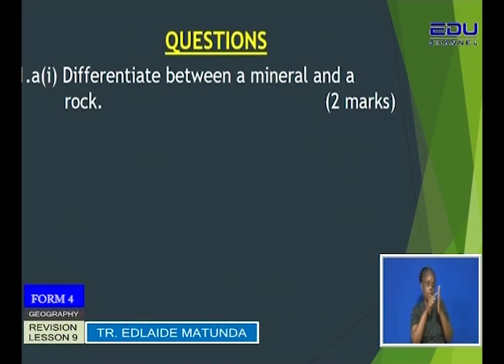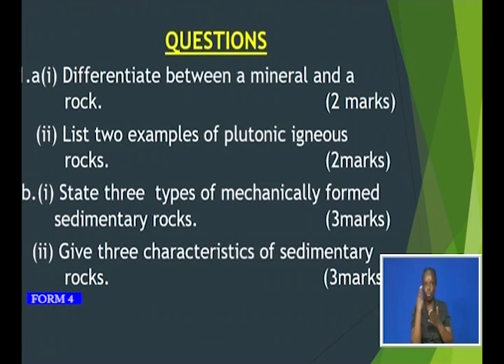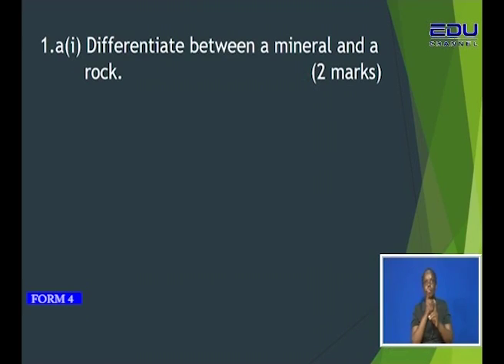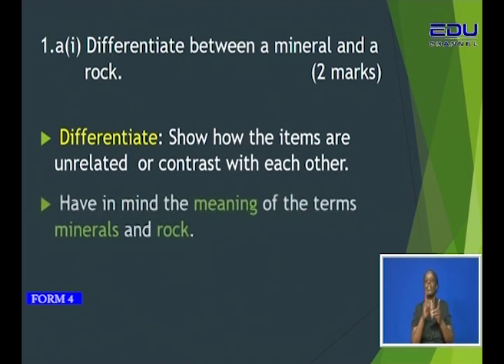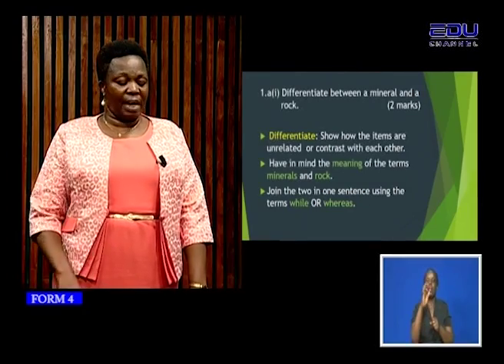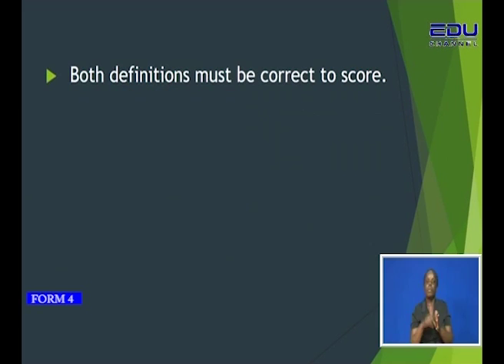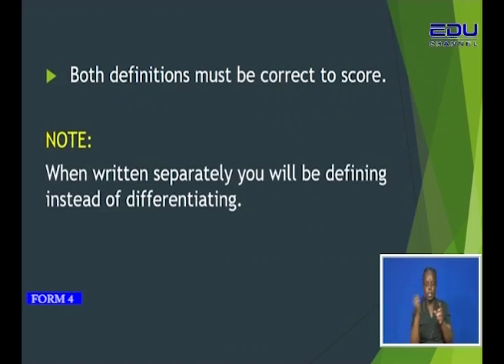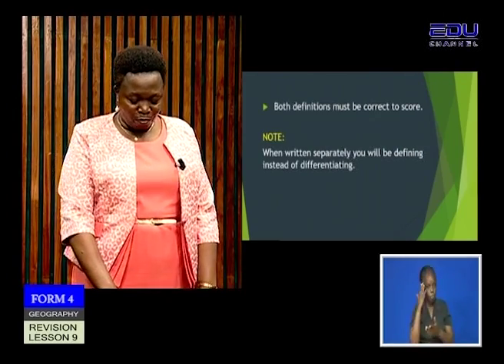Geography lesson 9 secondary